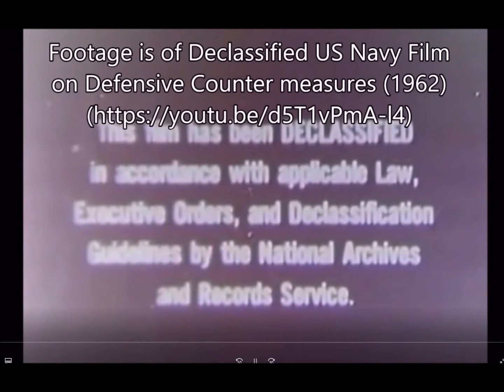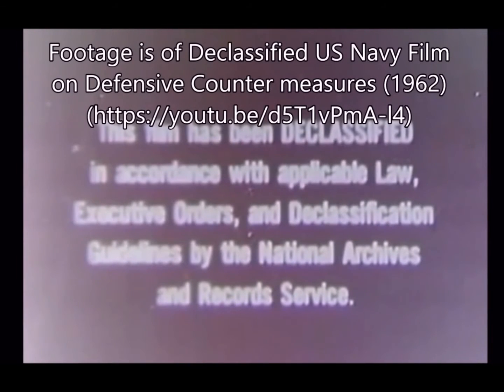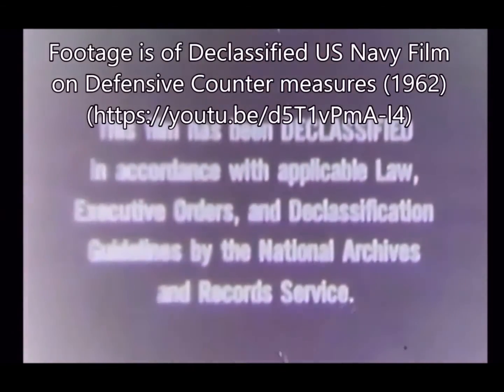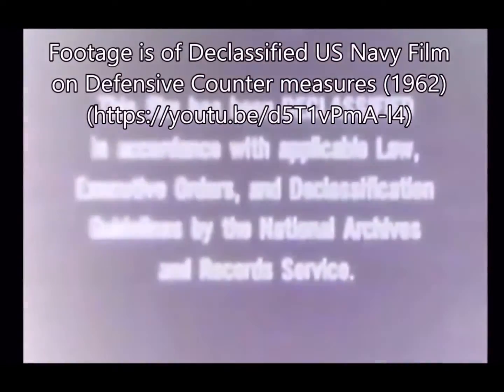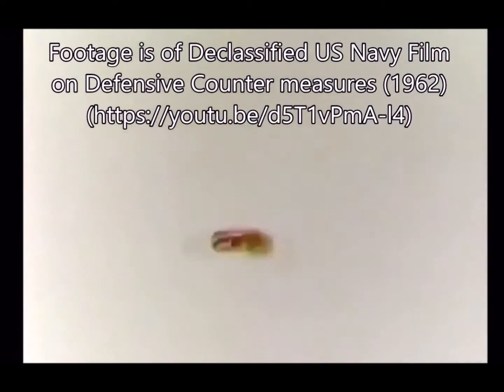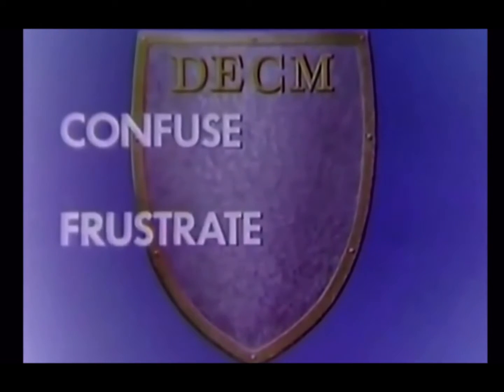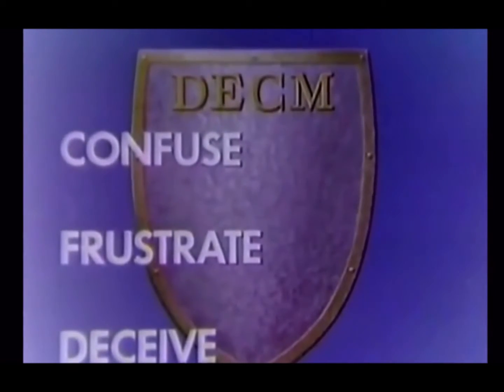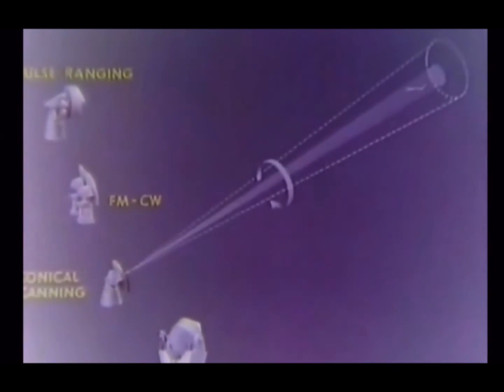ECM in BMS: A (Majorly Simplified) explanation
Using footage obtained in the public domain, I attempt to explain the fundamentals of ECM and how it works, without using the usual analogies of 'flashlight tag'. I've intentionally missed out a lot of details; think of this as a way to understand **why** ECM shouldnt be used all the time and why it has its limitations in BMS. It also explains how important it is that you know what aircraft and ground radars and defensive systems are in place for your mission area.

I hope this helps folks, if not, comment here and I'll do my best to follow up or explain.